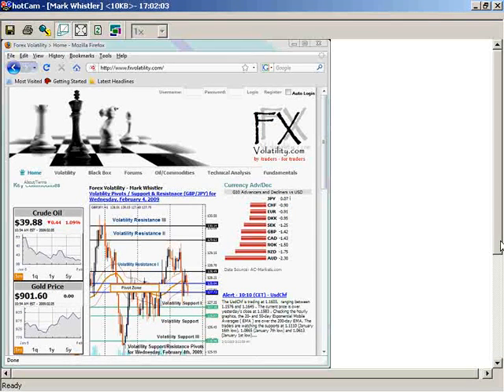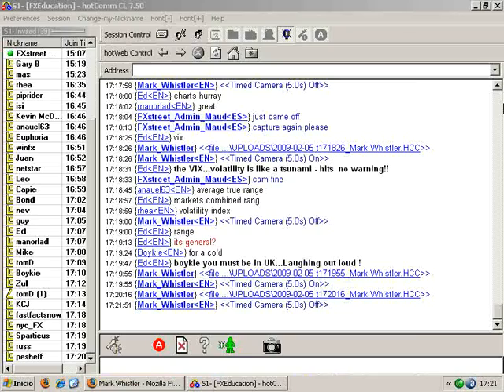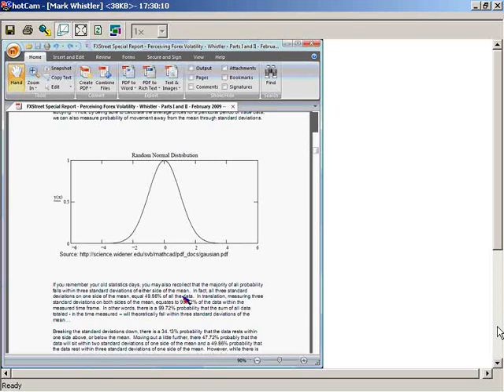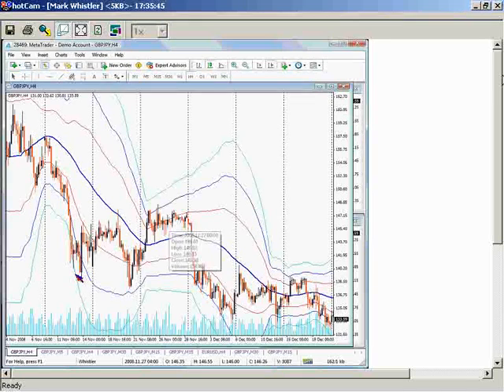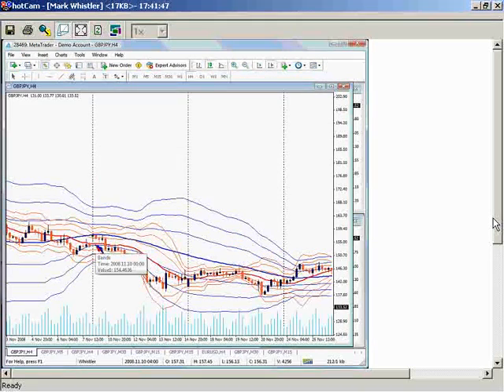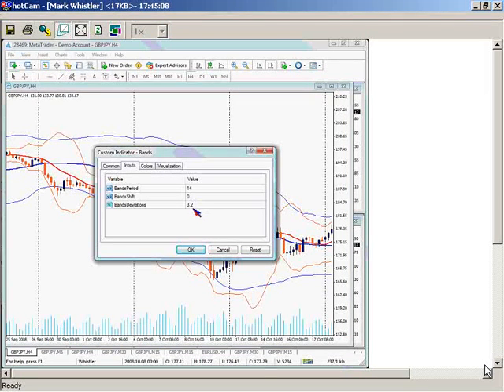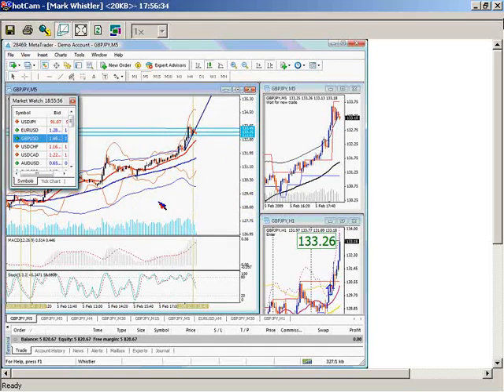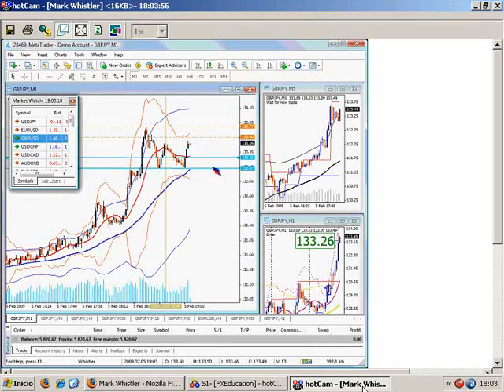Mark Whistler: Simple Trading Strategies to Perceive and Defeat Forex Volatility through Traditi...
Date of issue: 05 February 2009. Speaker: Mark Whistler. Simple Trading Strategies to Perceive and Defeat Forex Volatility through Traditional Indicators For those seeking to beat volatility within current FX markets, Thursday's Webinar is a "must see." Mark will once again discuss the trading application of volatility and probability, previously released in special exclusive report on FXStreet. Here, traders will learn how descriptive statistics can predict and perceive both intraday movements and longer-term trending within Forex. Traders will see how the fundamental paradigm and the simple technical tools in part I apply, while also seeing how and where volatility shakes out most traders within Forex. If you've ever been stopped out on the low, or high, this section of the Webinar is for you, as with a proper understanding of volatility, the odds may very well begin to shift in your favor as you see how and why institutional traders move as they do within Forex. Whistler Give Webinar While Trading LIVE in REAL-TIME!